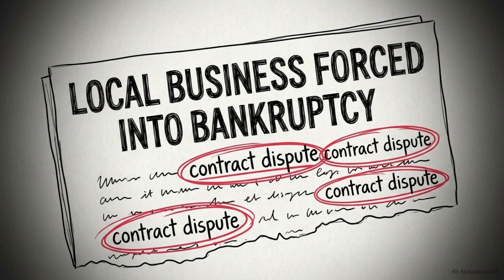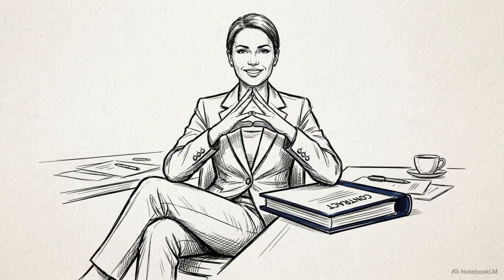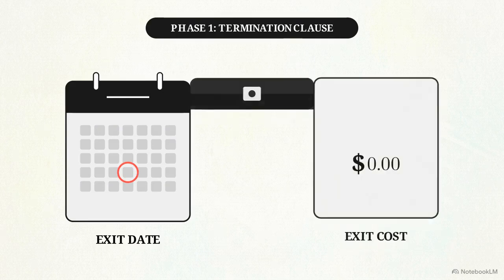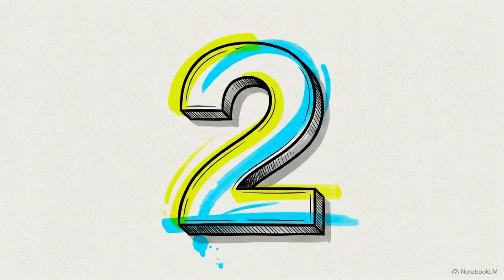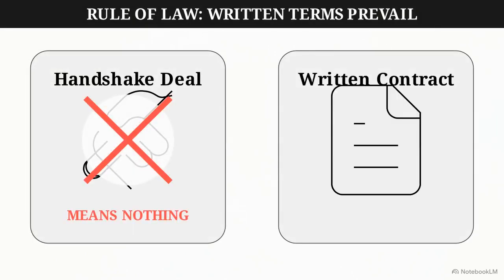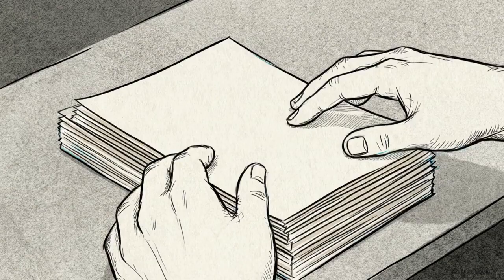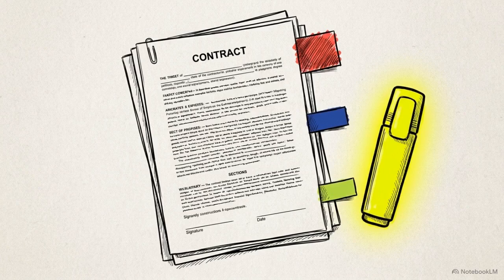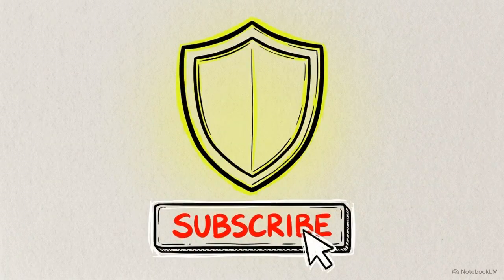Never sign a contract without checking these key points! 📝⚖️@JustLawDesk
Never sign a contract without checking these key points! 📝⚖️

Signing contracts without reading them is a major risk. In this video, we break down the fundamental strategies for evaluating legal agreements so you can prevent future liabilities and protect yourself against unfair terms.
Make sure to evaluate every agreement against these three essential areas:
1. The Termination Clause: Always check the exact notice period required to exit the agreement and look out for any financial penalties or costs associated with ending the contract early.
2. Hidden Obligations: Watch out for unexpected expenses such as maintenance fees or taxes, and ensure that all verbal promises made during negotiations are explicitly documented in writing.
3. The Jurisdiction Clause: Confirm which state and court have authority over the contract. Knowing the jurisdiction prevents you from being forced to travel to a different state in the event of a legal dispute.
Empowerment Reminder: Knowledge is your best legal shield. Developing your legal literacy allows you to navigate contractual obligations with confidence and self-protection.

ContractTips